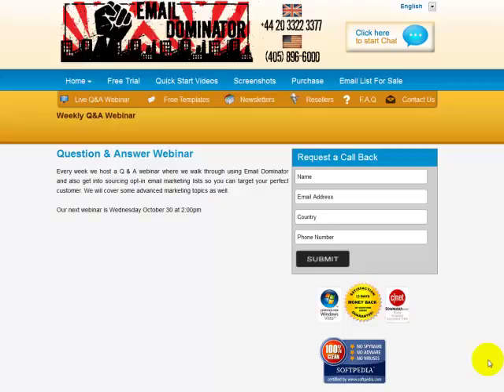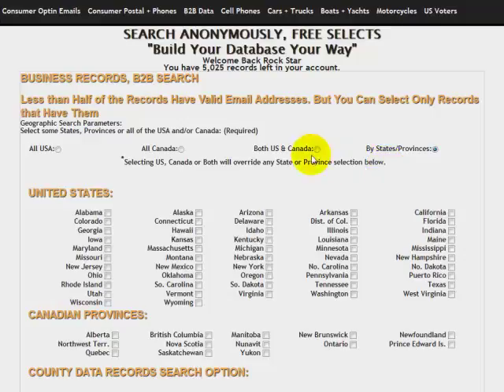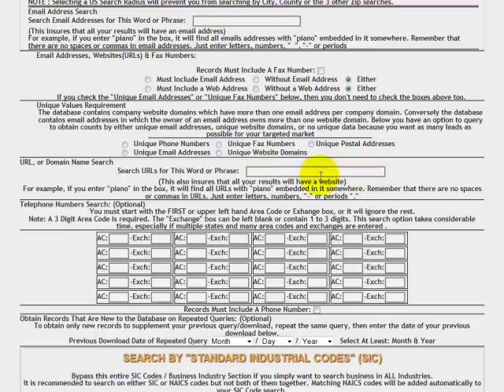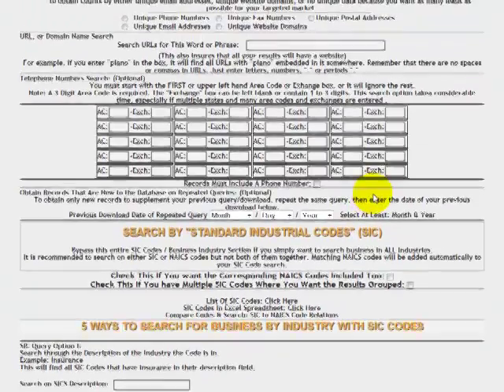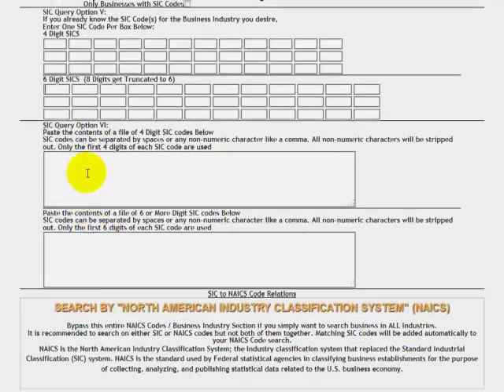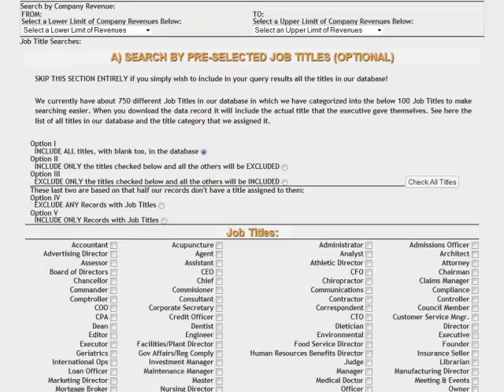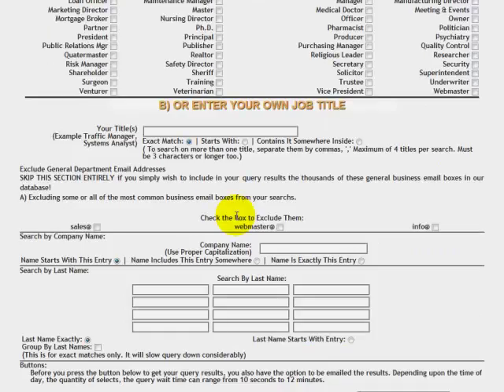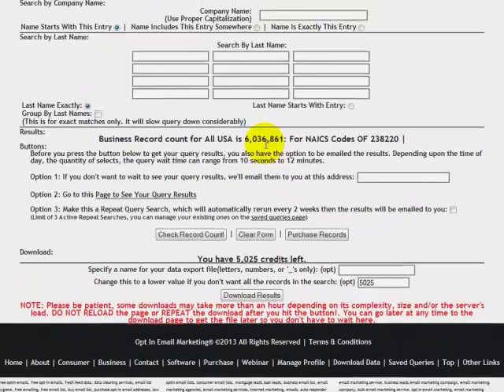Quick Start Video 2